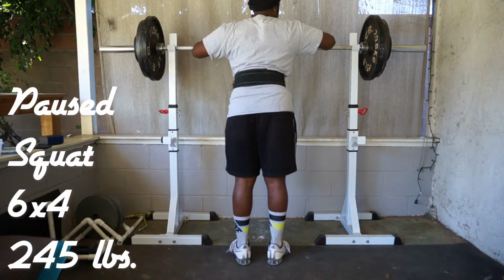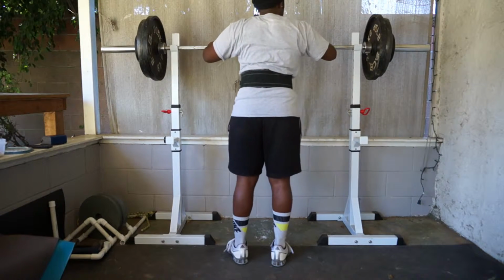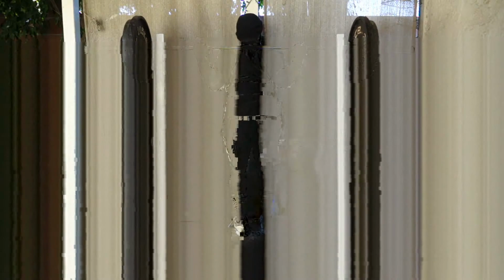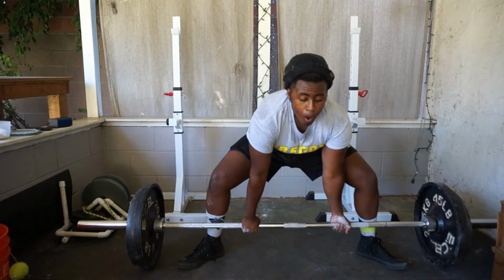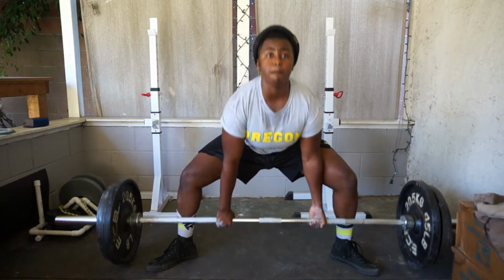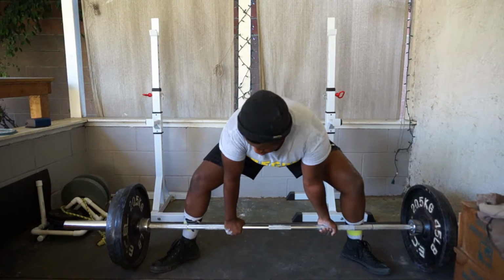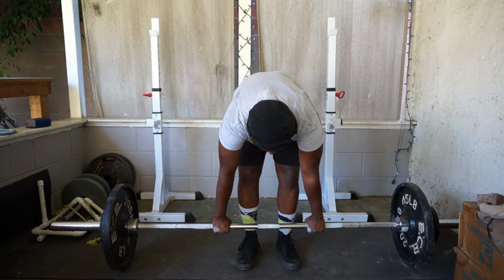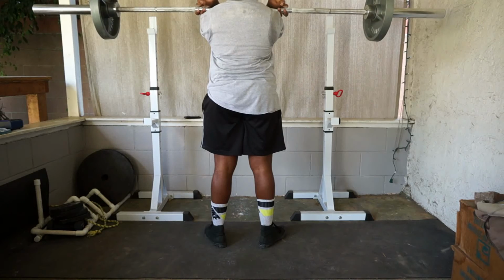Candito 4-Week: Control Lower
What I train on my lower control days.

Intro:

JBP- High